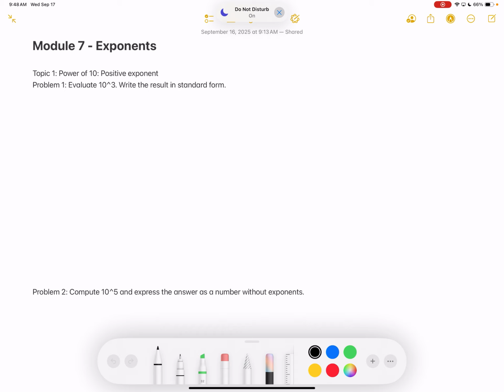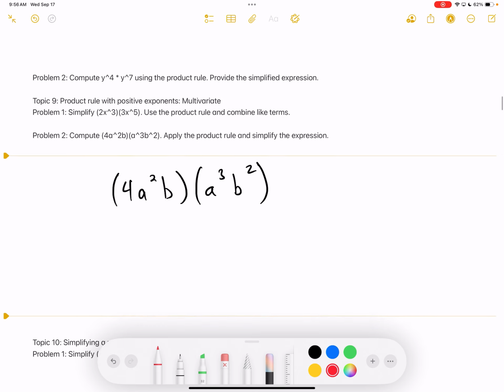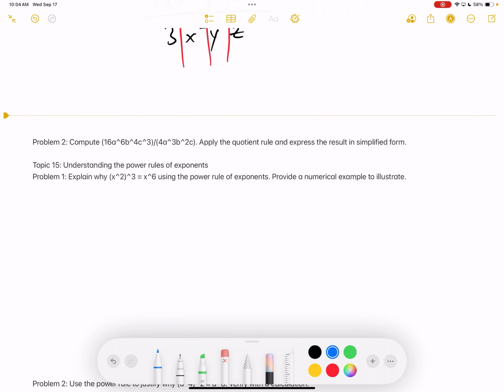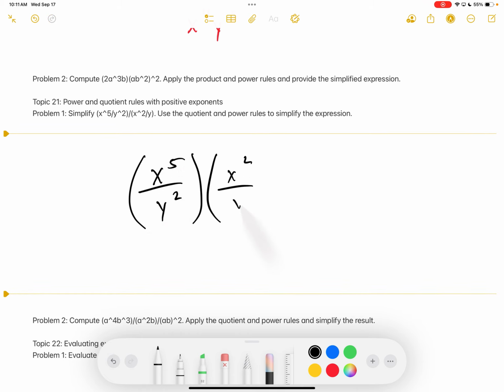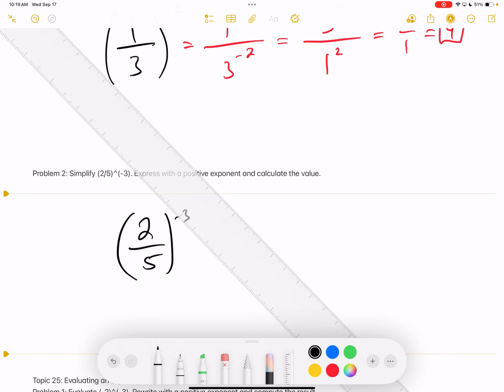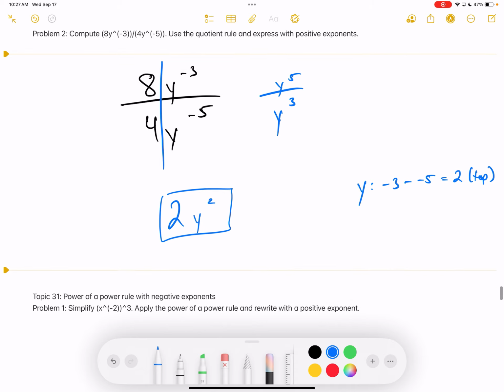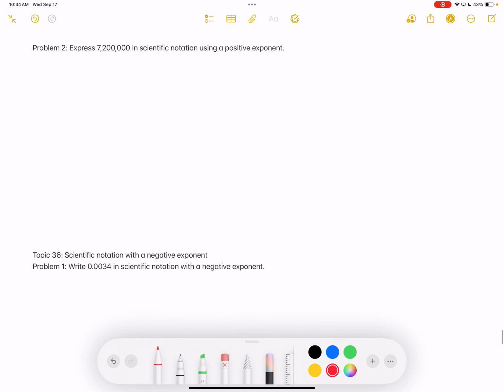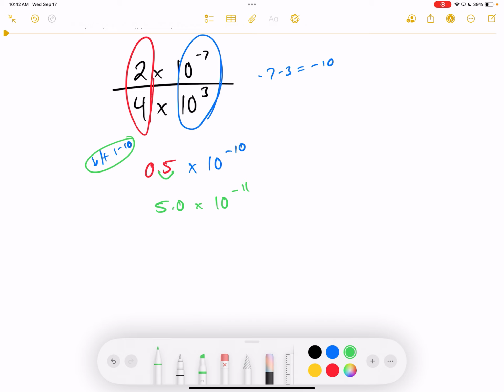Module 7 - Exponents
Elementary Algebra - Module 7 - Exponents

Topics Covered:
- Power of 10: Positive exponent
- Exponents and integers: Problem type 1
- Exponents and integers: Problem type 2
- Exponents and signed fractions
- Order of operations with integers and exponents
- Understanding the product rule of exponents
- Introduction to the product rule of exponents
- Product rule with positive exponents: Univariate
- Product rule with positive exponents: Multivariate
- Simplifying a ratio of multivariate monomials: Basic
- Introduction to the quotient rule of exponents
- Simplifying a ratio of univariate monomials
- Quotient of expressions involving exponents
- Simplifying a ratio of multivariate monomials: Advanced
- Understanding the power rules of exponents
- Introduction to the power of a power rule of exponents
- Introduction to the power of a product rule of exponents
- Power rules with positive exponents: Multivariate products
- Power rules with positive exponents: Multivariate quotients
- Power and product rules with positive exponents
- Power and quotient rules with positive exponents
- Evaluating expressions with exponents of zero
- Evaluating an expression with a negative exponent: Whole number base
- Evaluating an expression with a negative exponent: Positive fraction base
- Evaluating an expression with a negative exponent: Negative integer base
- Rewriting an algebraic expression without a negative exponent
- Introduction to the product rule with negative exponents
- Product rule with negative exponents
- Quotient rule with negative exponents: Problem type 1
- Quotient rule with negative exponents: Problem type 2
- Power of a power rule with negative exponents
- Power rules with negative exponents
- Power and quotient rules with negative exponents: Problem type 1
- Power of 10: Negative exponent
- Scientific notation with a positive exponent
- Scientific notation with a negative exponent
- Converting between scientific notation and standard form in a real-world situation
- Multiplying numbers written in scientific notation: Basic
- Dividing numbers written in scientific notation: Basic